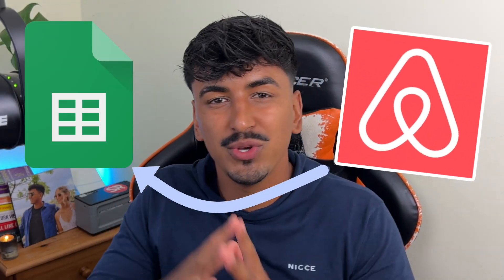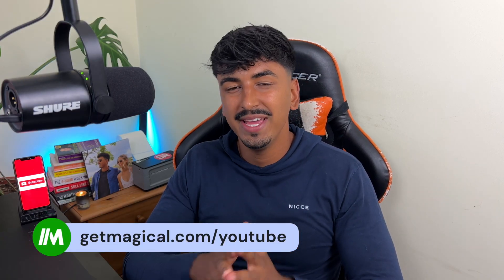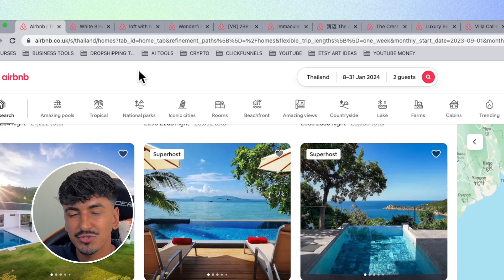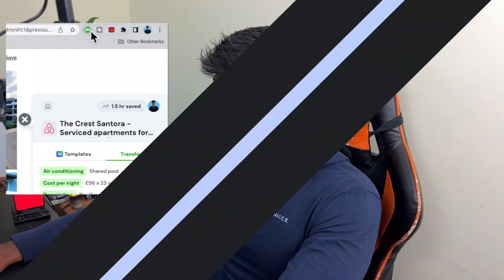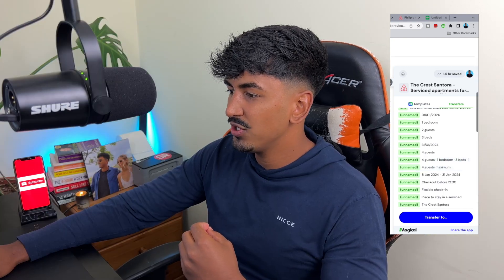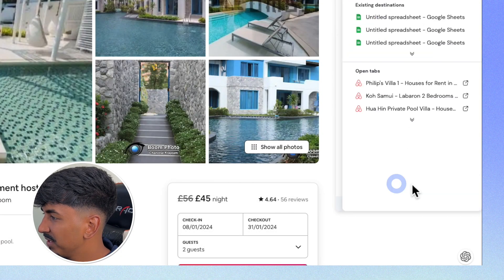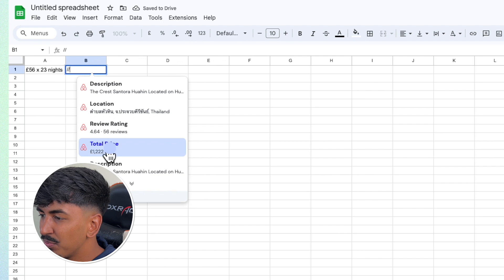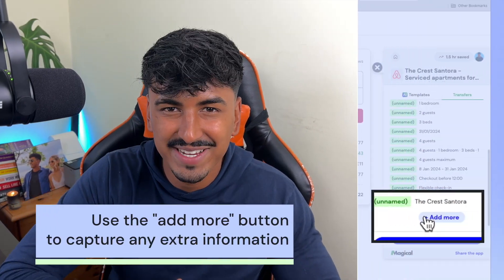How to Scrape Airbnb to Google Sheets (in 1 Click!) | Easy Web Scraper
Tired of copy and pasting? In this video, we'll go over how to web scrape Airbnb. It's easy, legal, and only takes a click to scrape Airbnb to Google Sheets. No Python required!

📕 Video Chapters:
00:00 Intro
00:23 Download Magical (it's free)
00:54 Open up Airbnb
01:19 New tabs
01:53 Add labels
02:19 Transfer